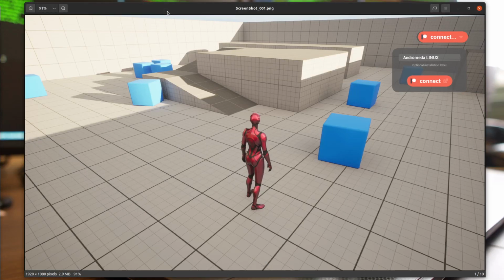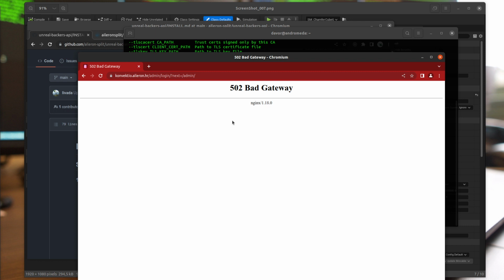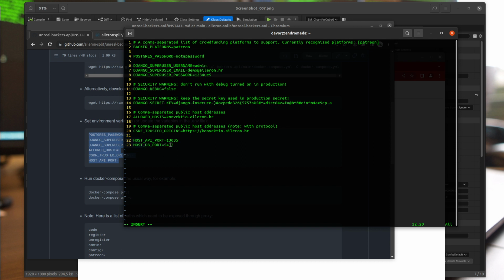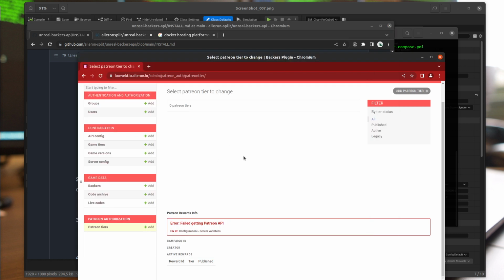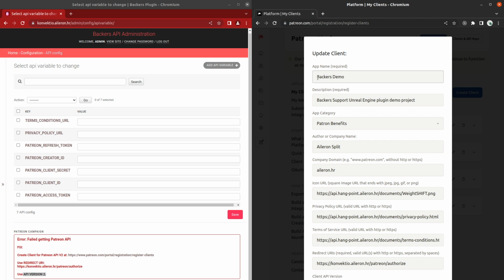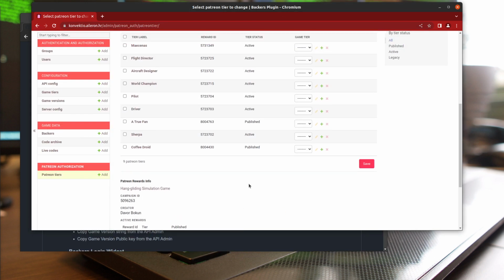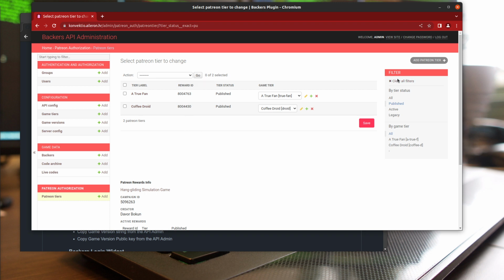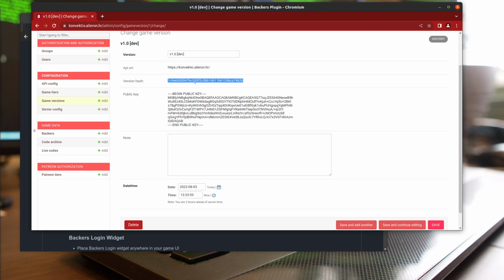Backers Plugin Setup Tutorial - Backers API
Backers Unreal Engine plugin setup tutorial.

00:00 Backers Plugin Introduction
00:35 Backers API on GitHub
01:35 The goal of the tutorial
02:22 Prerequisites
05:15 Installing the API on VPS from docker image
13:55 API endpoints
14:58 Configuring Patreon API Client
22:40 Configuring Game Tiers
31:42 Configuring Game Version
34:58 Outro